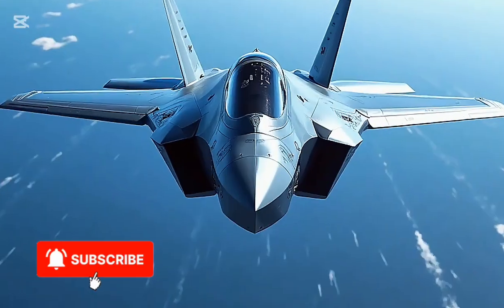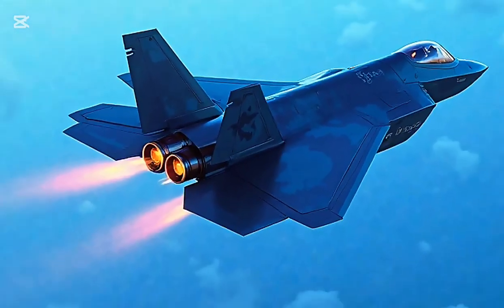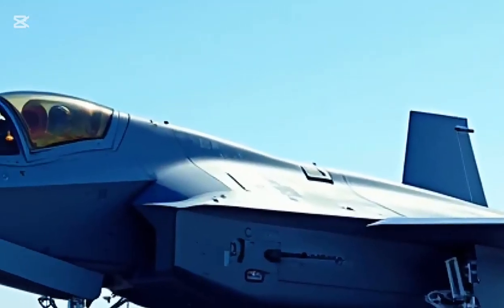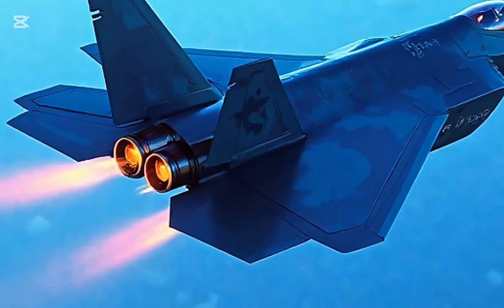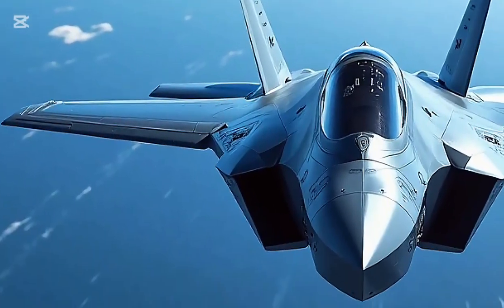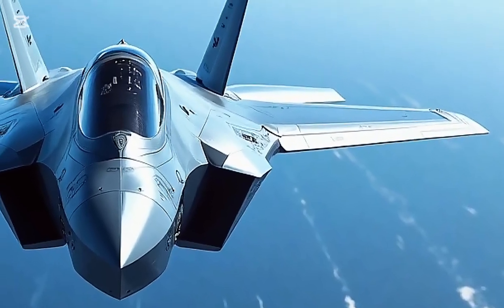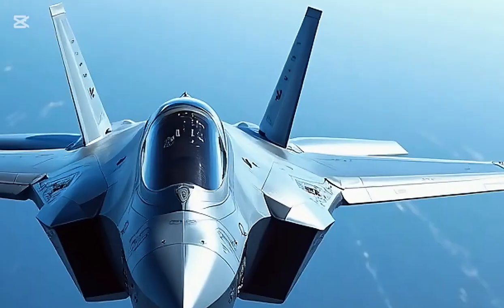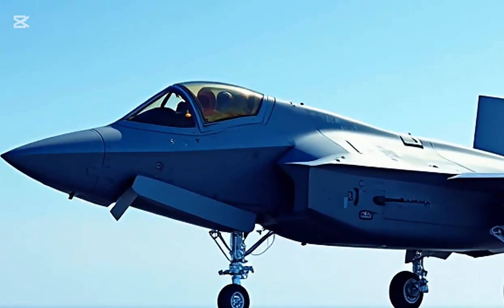2025 F-35 Lightning II: The Future of Air Combat is Here | Ultimate Upgrade Guide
The **F-35 Lightning II** dominates the skies in 2025 with revolutionary upgrades that cement its status as the world's most advanced 5th-gen fighter! In this exclusive deep dive, we reveal:

🔹 **2025 Game-Changing Upgrades:**
✔️ **Block 4 Modernization** fully operational
✔️ New **AN/APG-85 AESA Radar** (30% greater range)
✔️ **Enhanced Stealth Coatings** for improved survivability
✔️ **AI-Powered Threat Analysis** system
✔️ **Triple-A Computing Power** upgrade
✔️ **New Weapons Capacity** (AIM-260, Peregrine Missile)
✔️ **Improved F135 Engine** (20% more thrust)

🔹 **Why It's Unmatched:**
✔️ Only fighter with full-spectrum stealth
✔️ Unparalleled sensor fusion (360° battlefield awareness)
✔️ Serves 17+ nations with 900+ aircraft delivered
✔️ Continuously evolving through TR-3 hardware
✔️ Backbone of NATO air power

F-35 Block 4 2025 upgrade details
How F-35 compares to Chinese J-20 in 2025
F-35A vs F-35B vs F-35C 2025 capabilities
Cost of operating F-35 in 2025
F-35 sensor fusion technology explained
F-35 maintenance challenges and solutions
F-35 in potential Taiwan conflict scenarios
Pilot experiences flying upgraded F-35s
F-35 weapons loadout options 2025
F-35 electronic warfare capabilities
Future of F-35 with NGAD development
F-35 performance in recent combat exercises
International F-35 operators 2025
F-35 engine upgrade program status
F-35 vs F-22 Raptor 2025 comparison

**💬 Will the F-35 remain the world's dominant fighter through 2030? Debate below!**